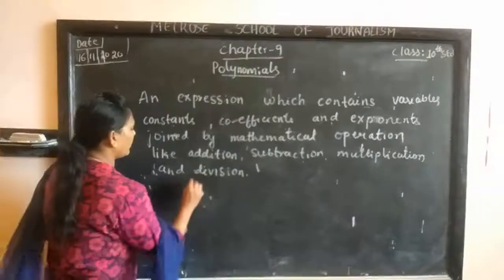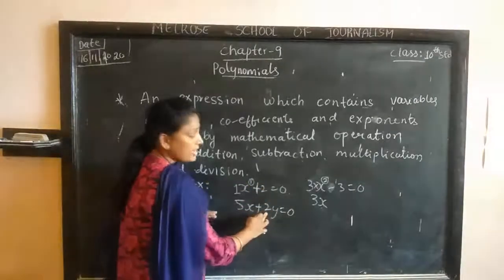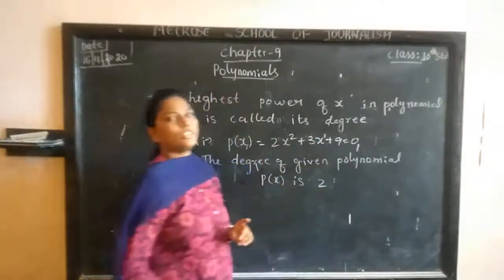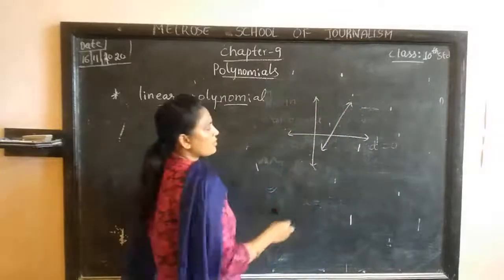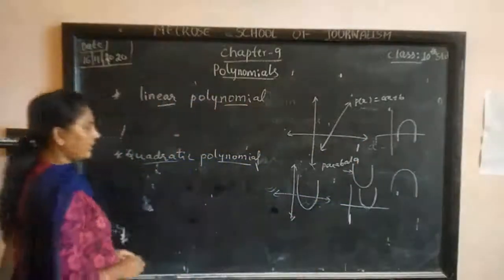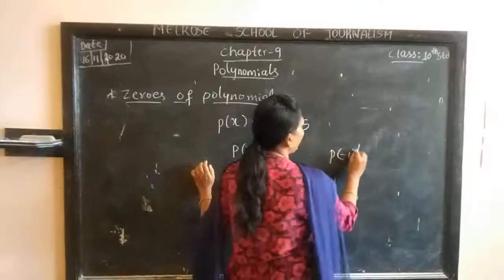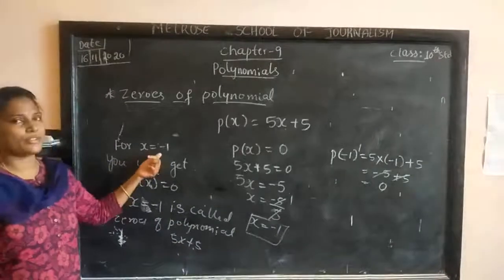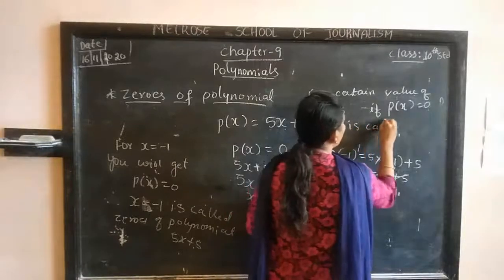Melrose School # 10th Std Maths Chapter 9 'Polynomials' Introduction